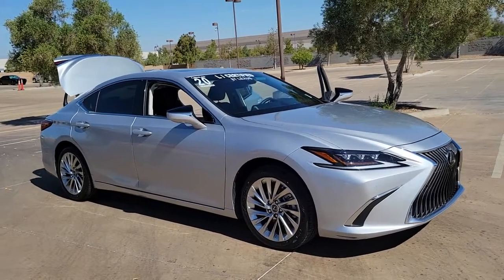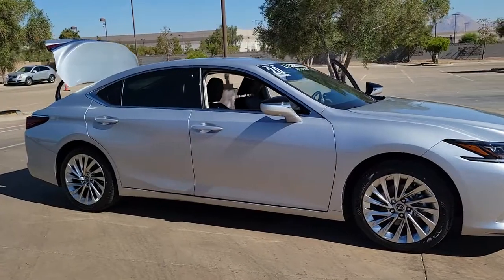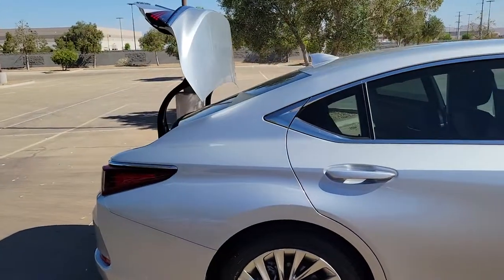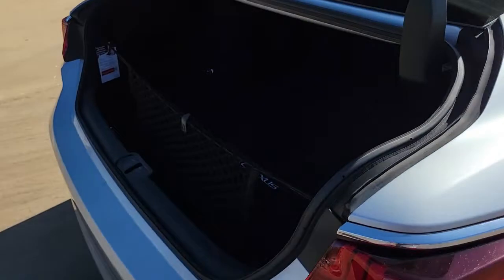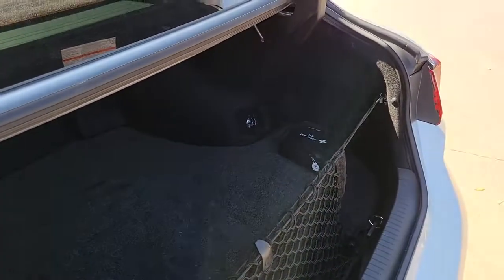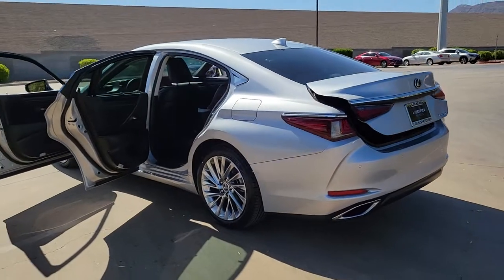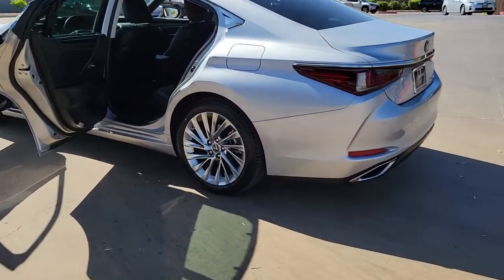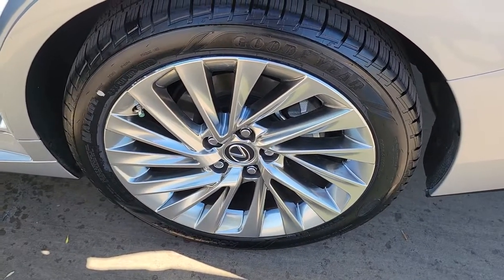2020 Lexus ES 350 Ultra Luxury-Lexus of Henderson-Lexus L/Certified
Kickstart your summer right in this Lexus L/Certified 2020 ES 350 Ultra Luxury and fall in love with this award winning vehicle. Craving more?